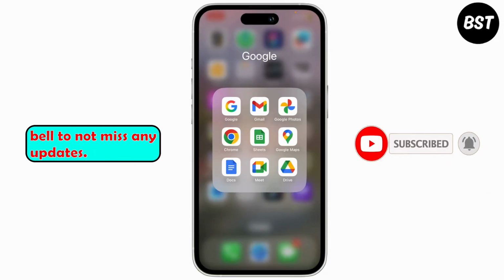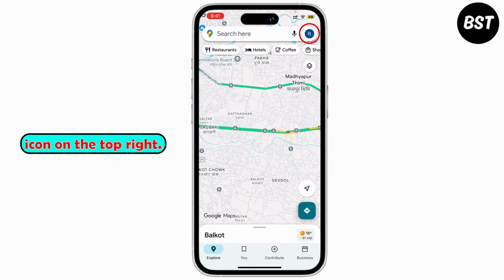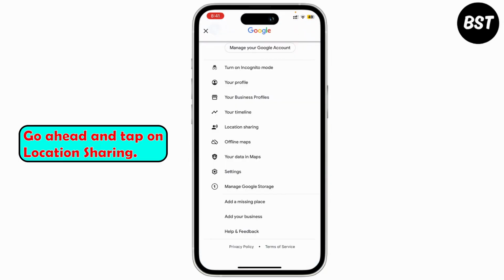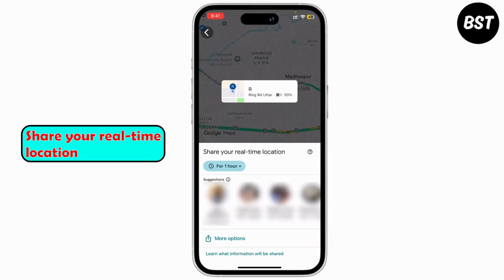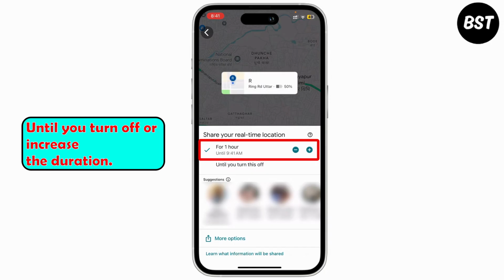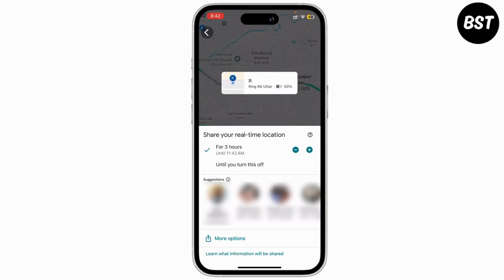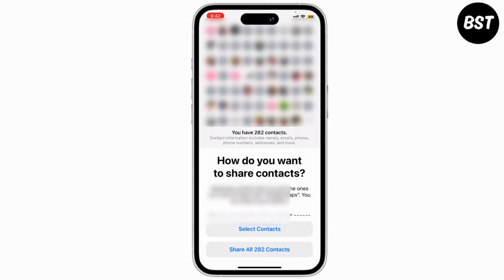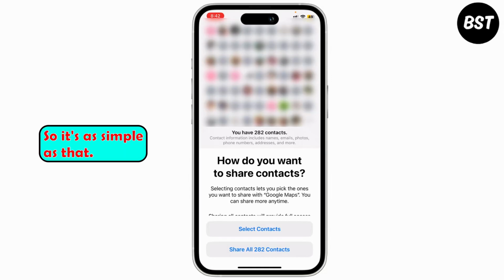How to Share Your Real Time Location on Google Maps ?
Hello Guys,

Welcome to our step-by-step guide on “How to Share Your Real Time Location on Google Maps?”
If you want to let your friends or family track your live location, this video is perfect for you. In this tutorial, we’ll show you how to share your real-time location on Google Maps from your Android or iPhone, how to send your live location link, and how to stop sharing your location whenever you want.
Whether you want to stay safe during travel, meet someone easily, or keep loved ones informed of your whereabouts — Google Maps’ live location sharing makes it simple and secure.

How to share live location using Google Maps on Android and iPhone

How to send live location link from Google Maps

How to stop sharing your real time location

How to manage who can see your live location